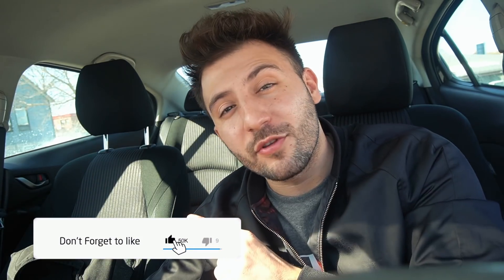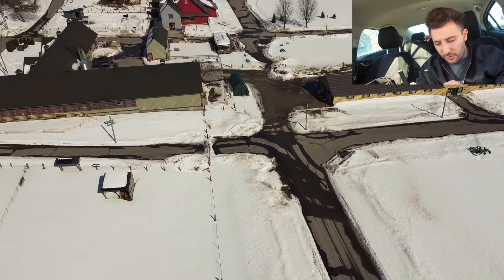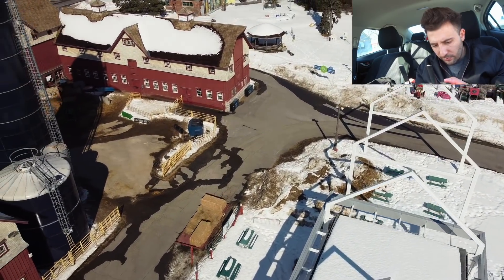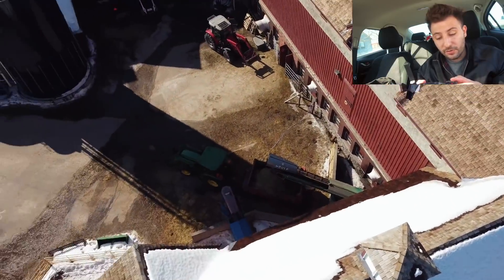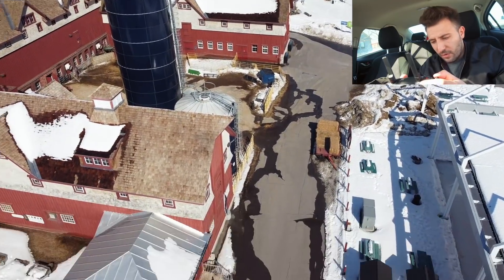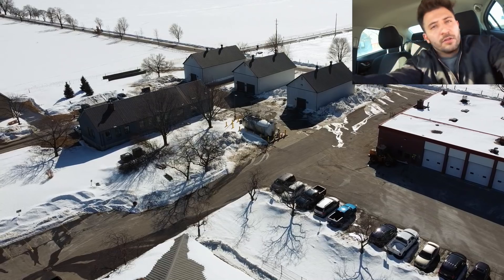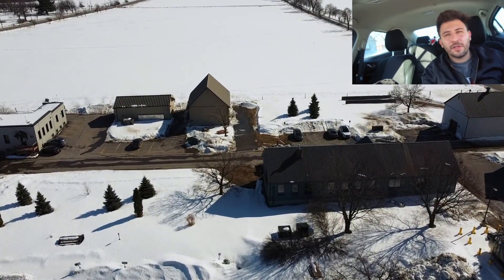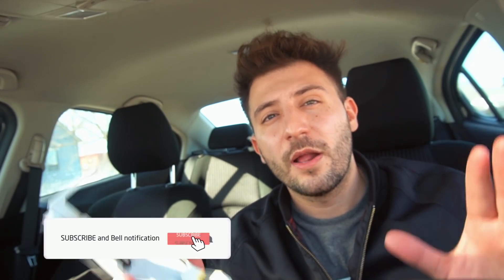DRONE CATCHES CARTOON MOUSE AND CARTOON DOG AT HAUNTED EXPERIMENTAL FARM | CARTOON MOUSE SIGHTING!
Aldosworld catches cartoon mouse & cartoon dog using his drone!!